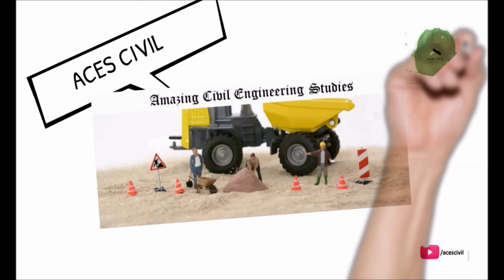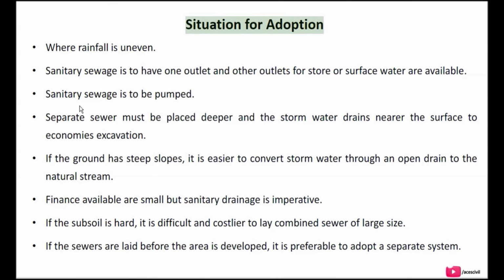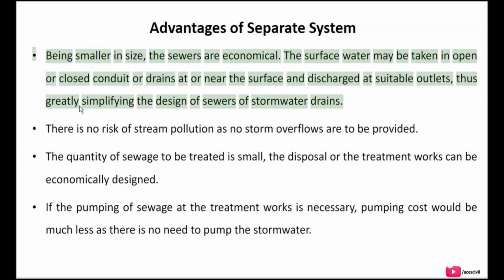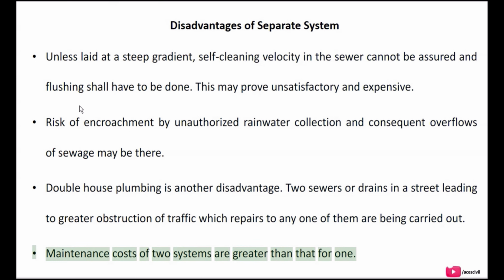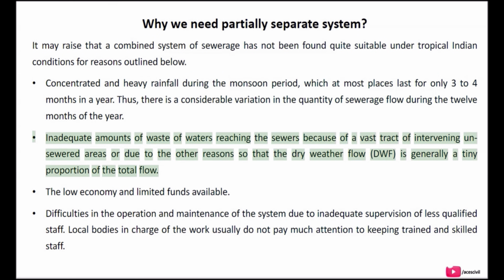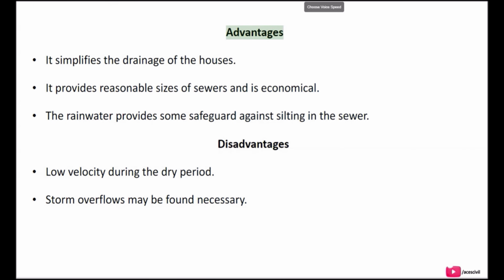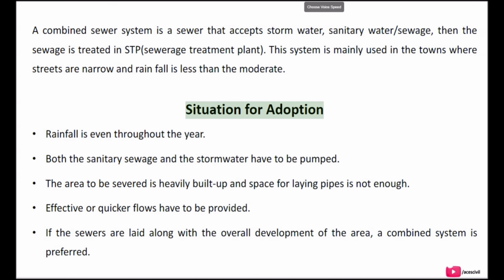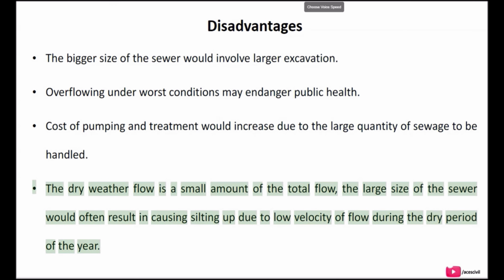Types of Sewerage System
In this video, we will discuss "Types of Sewerage System"